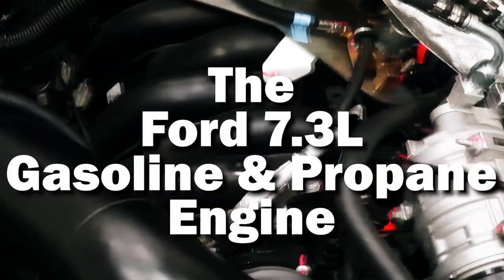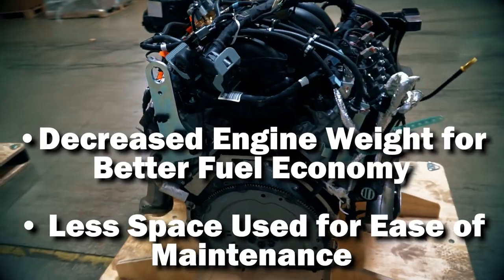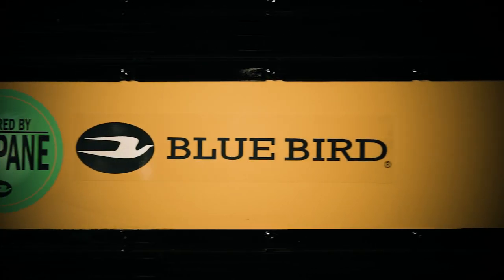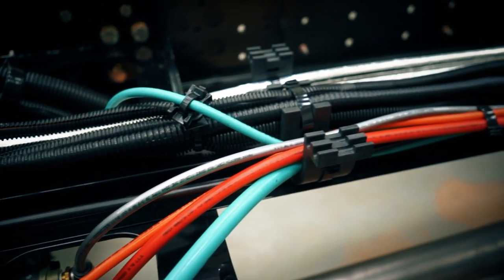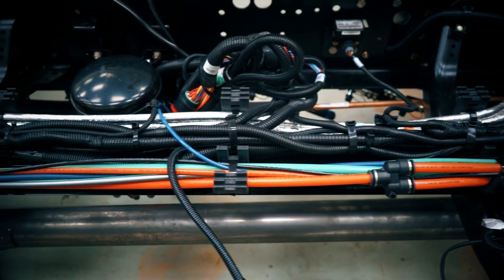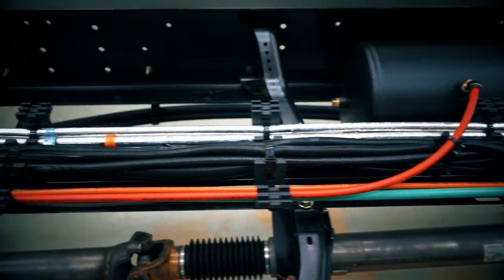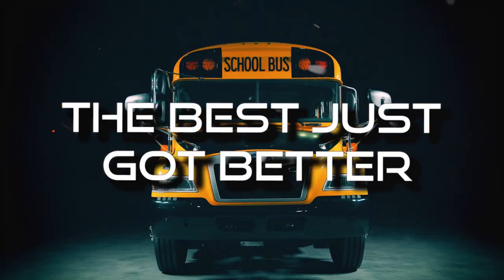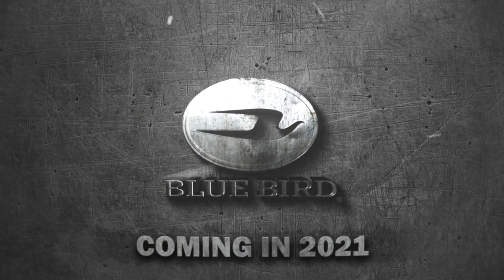The Updated 2022 Blue Bird Vision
Check out the updated 2022 Blue Bird Vision!

Ford’s new 350-horsepower 7.3L engine is narrower than the previous 6.8L, allowing more room for service work. Innovations for the fuel system, known as Gen 5, include stronger and lighter forged fuel rails and unique routing that keeps the engine-fuel distribution well organized. The system benefits from all of Ford’s performance and quality characteristics, such as horsepower, torque and towing, while maintaining the OEM factory warranty.

In addition to engine updates, the new propane and gasoline Vision incorporates newly-engineered center routing, which allows much of the wiring and fuel lines to be housed between brackets in the frame rails for added protection and product longevity. A newly-designed grill also brings a fresh face to a familiar brand.